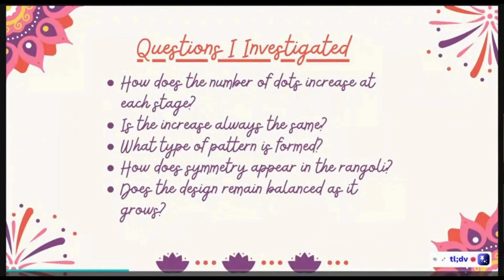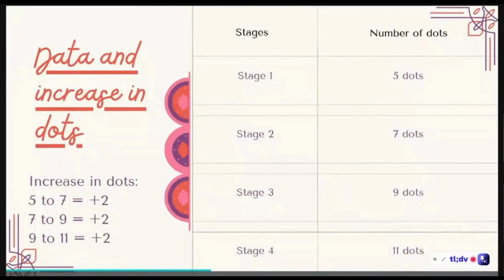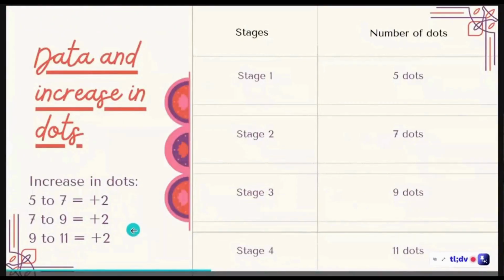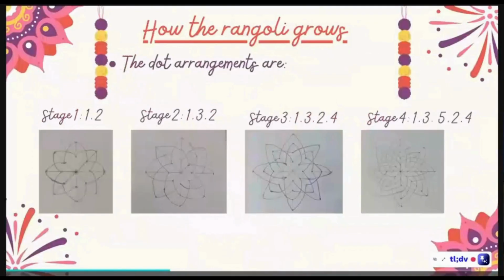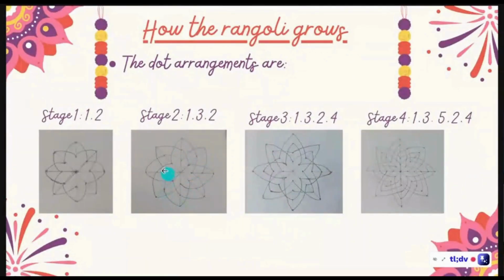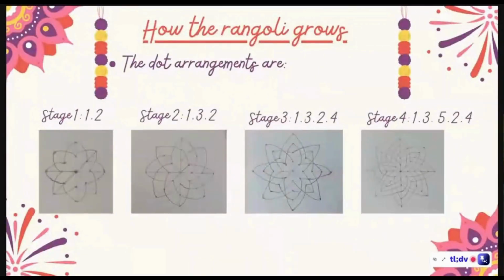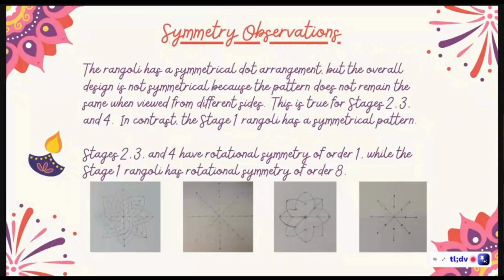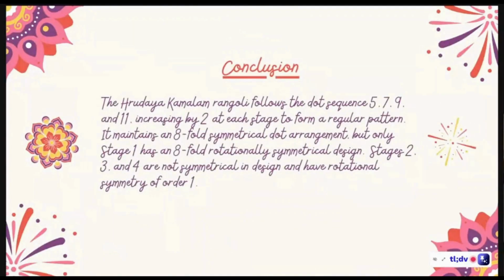Pattern and Symmetry seen in Hrudaya Kamalam Rangoli | Meera Sriram | Explore Math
Hrudaya Kamalam Kolam or Rangoli has an aesthetic design and can be seen in many Indian homes and temples.
Can there be some mathematics aspect of patterns and symmetry in this Rangoli? - This was the question Meera Sriram, Grade 6 student pursued as part of the culmination project of the Explore Math program.

In this presentation, Meera shares her journey—from what she noticed and wondered, to the mathematical question she explored, the experiment she conducted, and finally, the patterns and symmetry she discovered in the Kolam.

Watch the video to discover the mathematics behind this beautiful art form!
We would love to hear your thoughts and observations. Do share your comments!